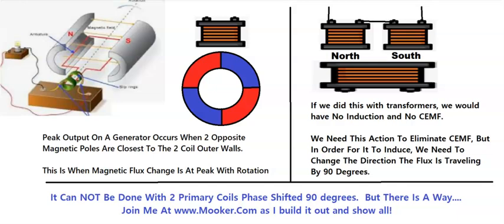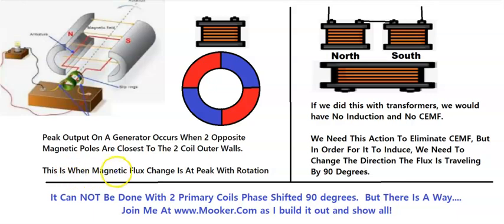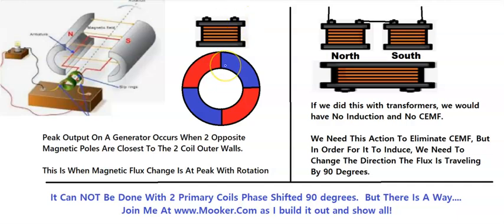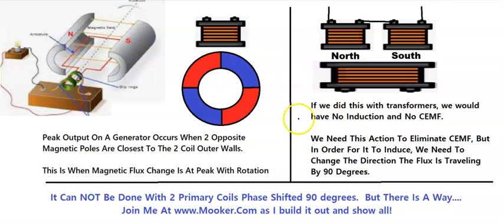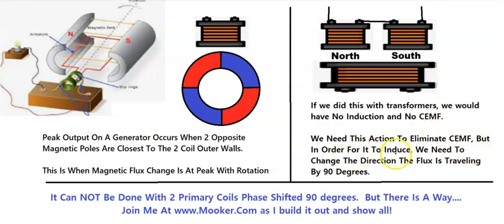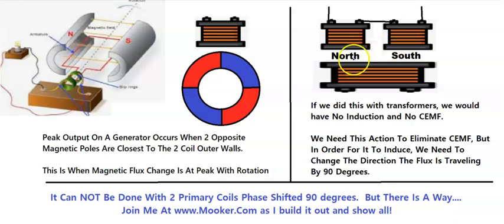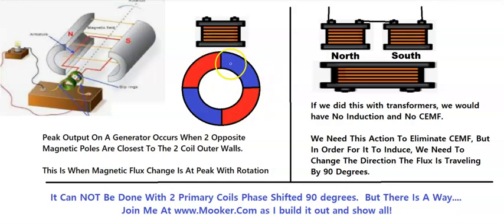Virtual Rotating Magnetic Field- Motionless Generator